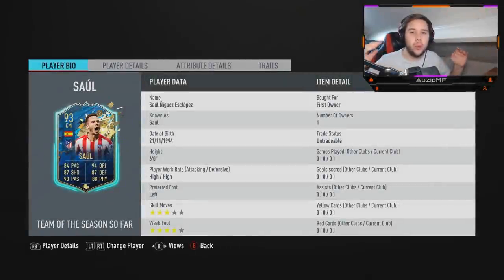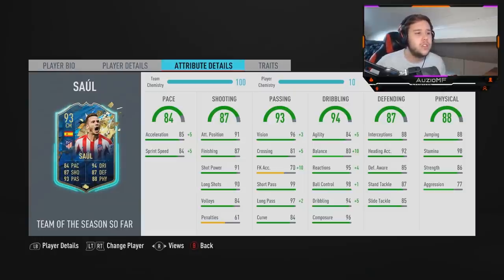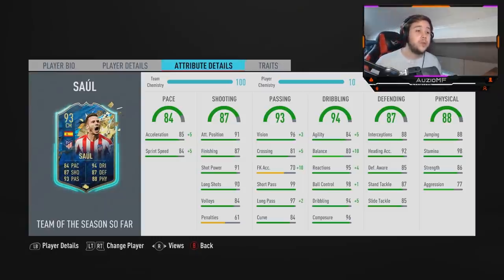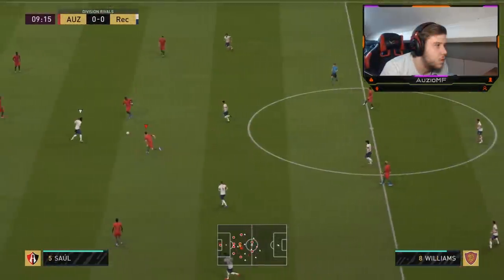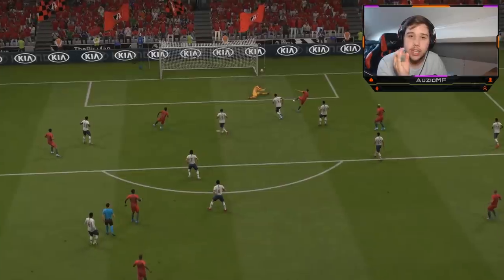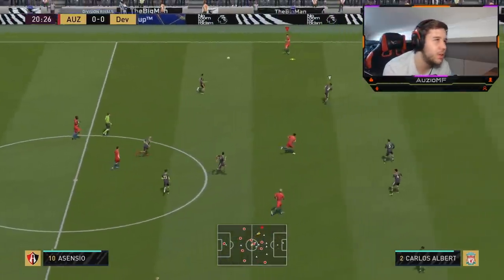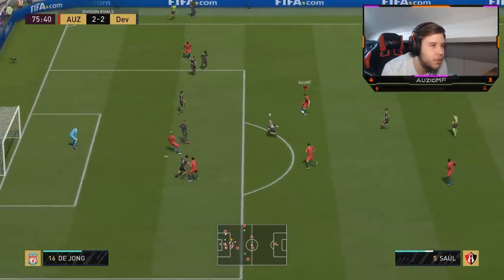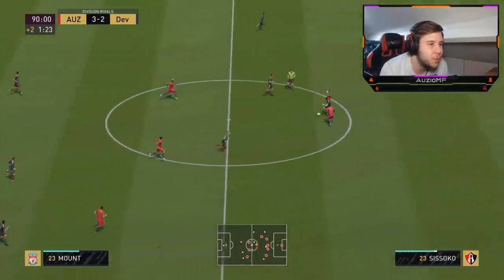BETTER CALL SAUL! 😎 93 TOTSSF SAUL PLAYER REVIEW! - FIFA 20 Ultimate Team